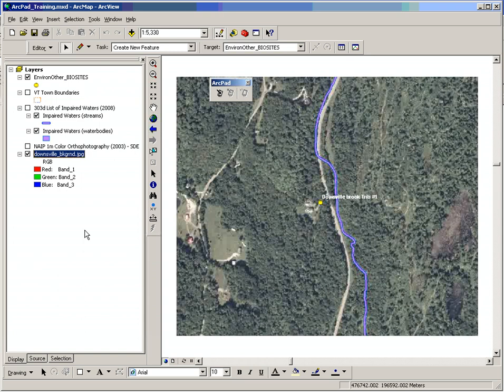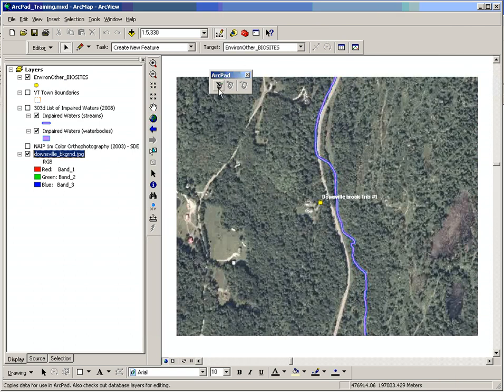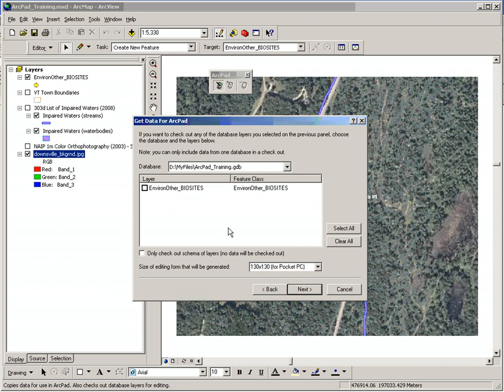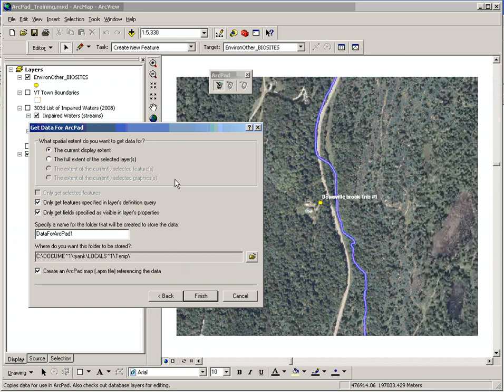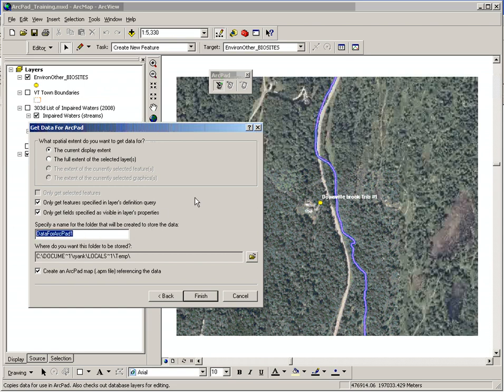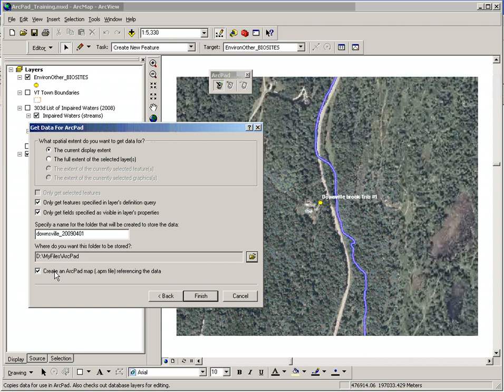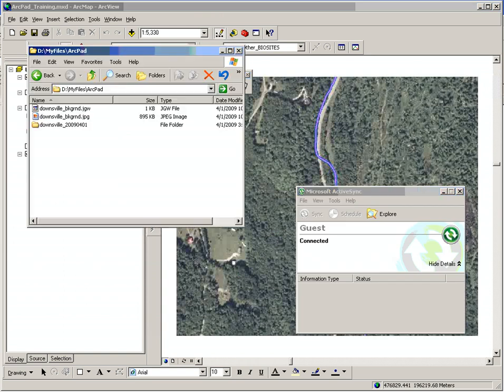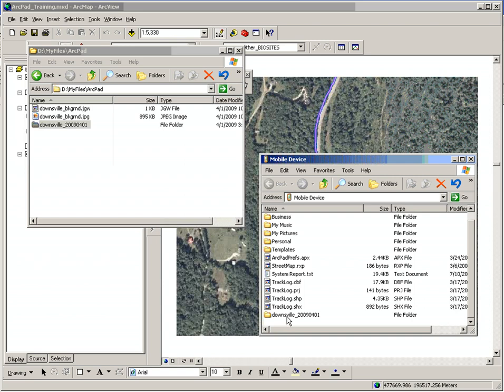Get Data for ArcPad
Video 2 of 4 for a simple ArcPad workflow.